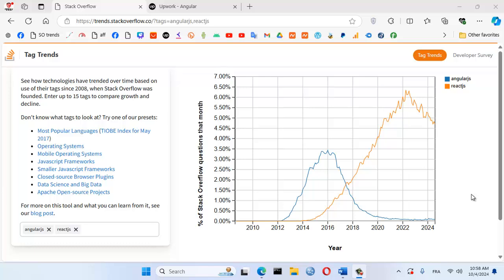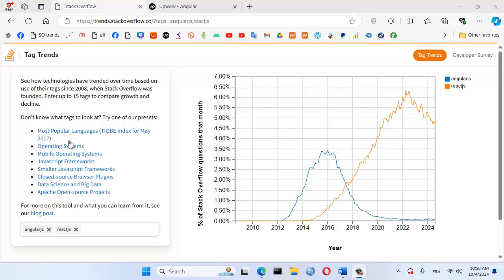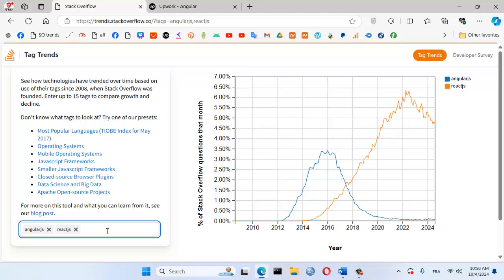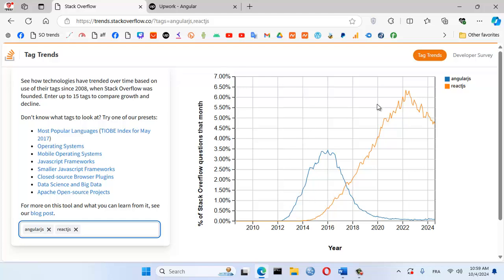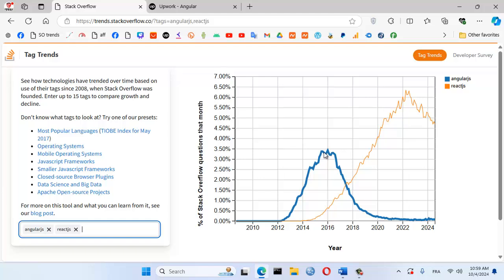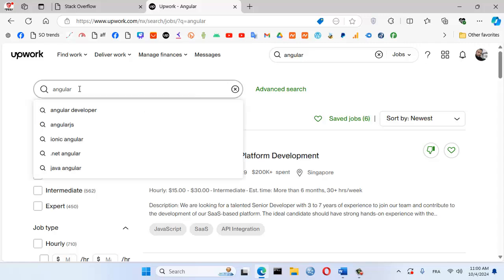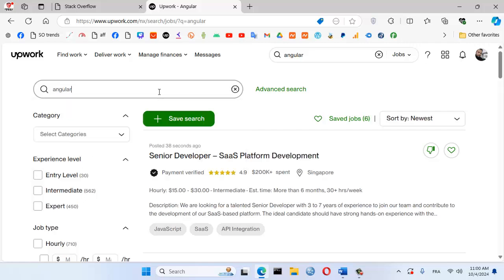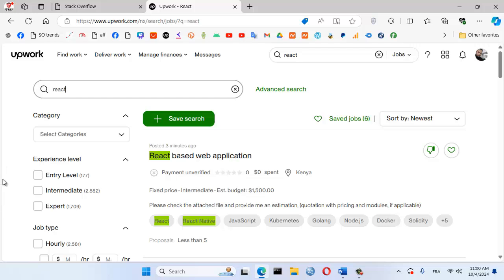React or Angular: based in job market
In this video, we explore the key differences between React and Angular, focusing on what developers are learning and what clients are actually looking for in the job market.

If you're a developer trying to choose between these two popular JavaScript frameworks or a business deciding which technology to invest in, this video will break down the trends and opportunities in the current job market. Find out which framework is more in demand, what skills you need to succeed, and how these choices impact project requirements and job prospects. Whether you're a beginner or an experienced developer, this guide will help you make an informed decision!